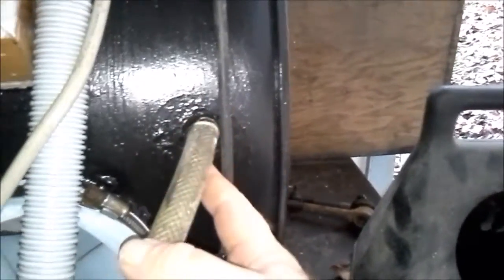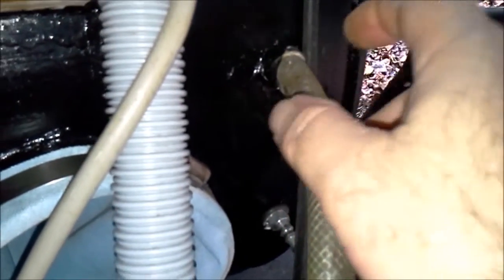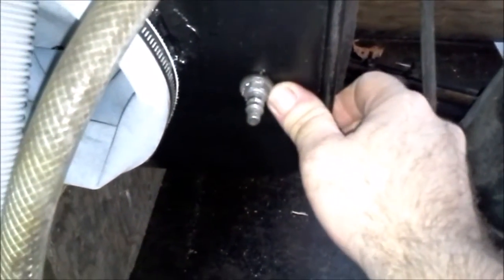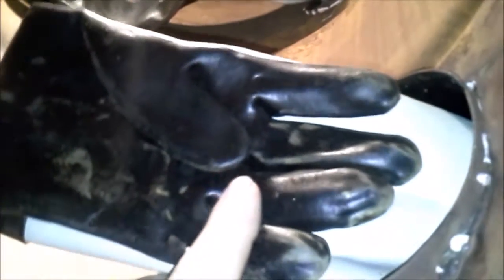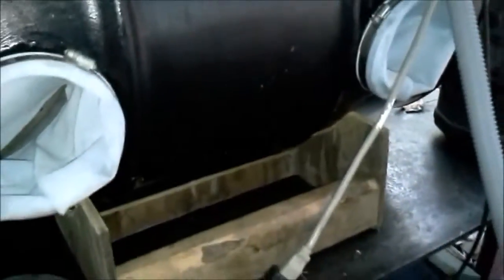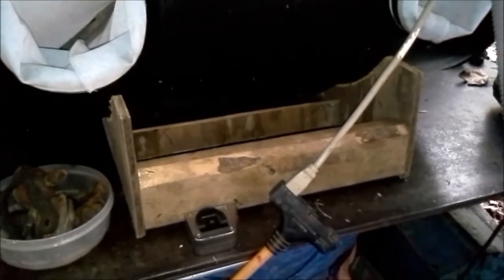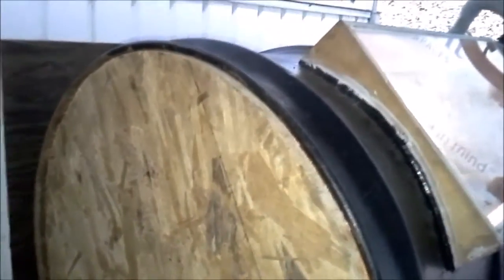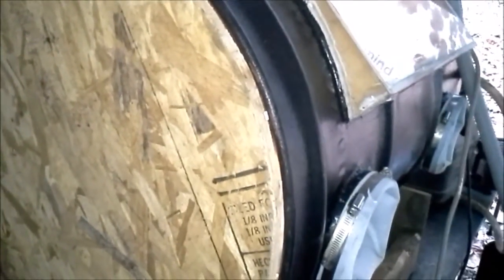55 gal drum blasting cabinet part 2 " 100th video "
going over the unit